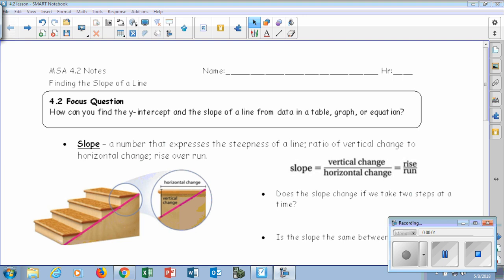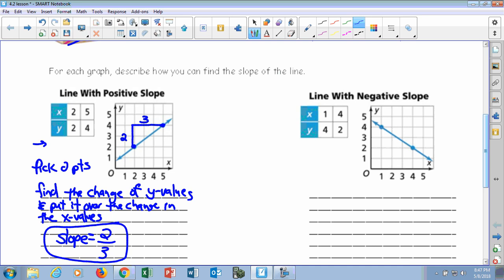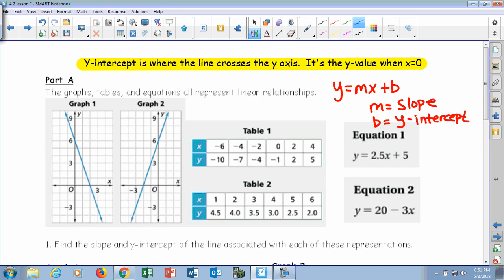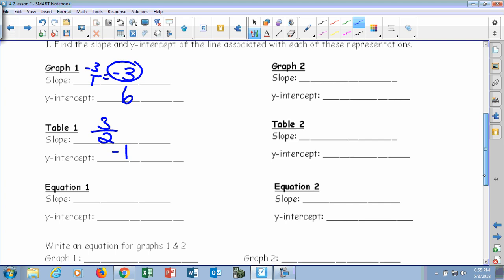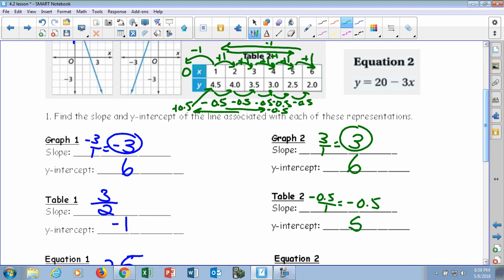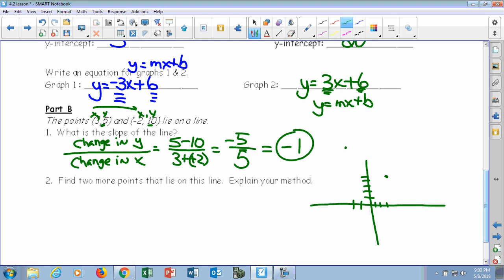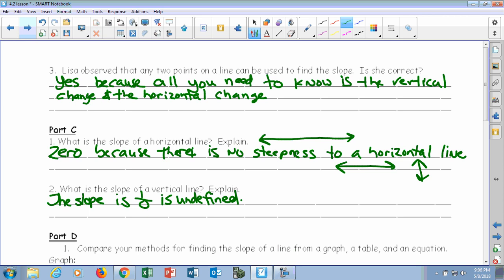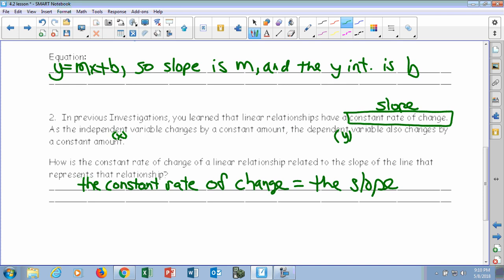MSA Investigation 4.2